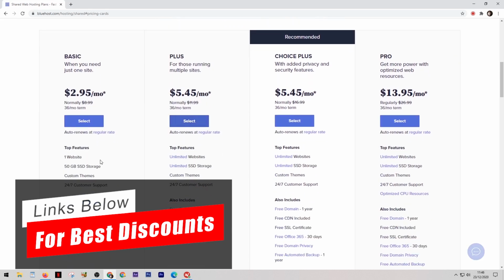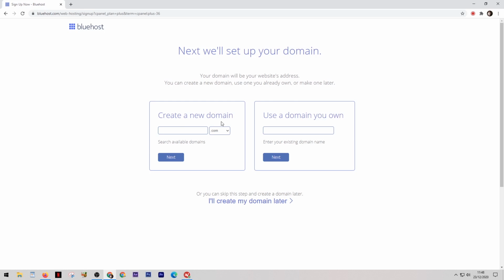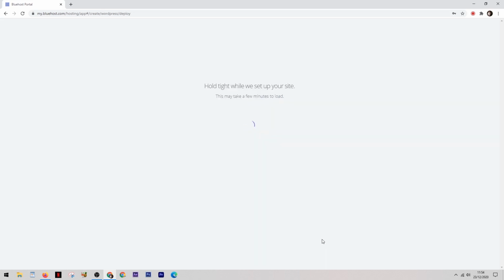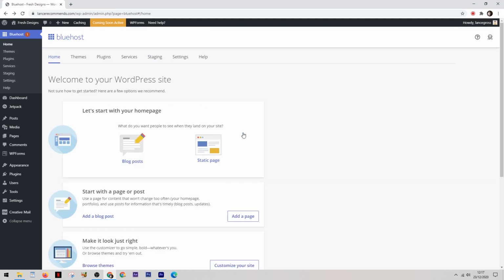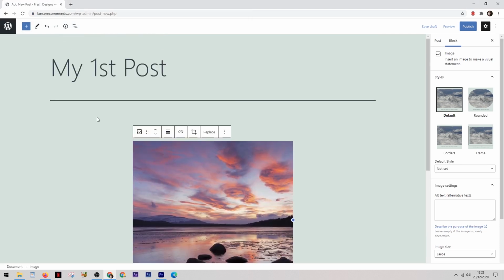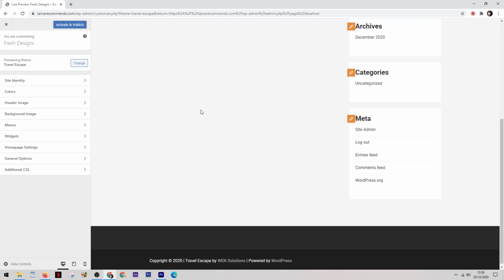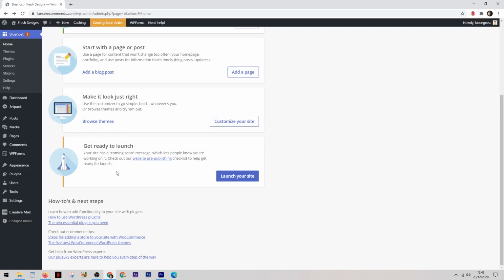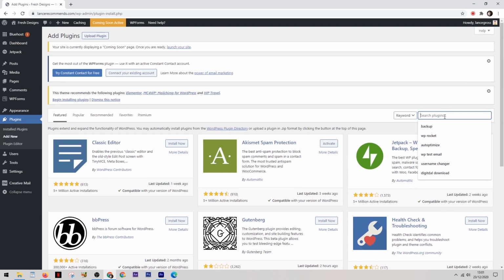✅ Bluehost Wordpress Tutorial - Step by Step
✅ Watch my Bluehost Wordpress Tutorial video & see if it's the best web hosting for you.
Transcript for Bluehost Wordpress Tutorial

So in today's video, I thought I'd show you guys how you can set up a WordPress website using Bluehost. Now, the reason I'm using Bluehost is because they are the best hosting solution when it comes to WordPress. In fact WordPress themselves recommend using them. Not only are their prices extremely low, but they make installing and using WordPress a very simple process indeed. Now although these prices are already very competitive, there is a link down in the description below. And this will take you to the latest deals or discounts that they have on offer. Now there's four different package options here. And depending on which one you go for, it would depend on the amount of features that you have. For example, with the basic package, you only get one website, but with the Plus package you can have unlimited. But one thing that's worth noting, and the main reason why I switched over to Bluehost is because that every one of these packages, including the basic comes with a free SSL certificate. What this means is that at the top of your website, rather than saying HTTP, it will actually say HTTPS, and that is the standard these days. If you don't have that s there, which stands for secure, then your website, visitors will get a message saying that your website is not secure and nine times out of 10, they will leave the site with most hosting companies, you have to pay for an SSL certificate and this is around $80 per year. Sometimes they do offer them for free. But usually this is only for the first year. And you only get one SSL certificate on your hosting package. Whereas with Bluehost, you get unlimited SSL. So you can have one for free on each website and it lasts for life. So once you've chosen your package, you can then create a brand new domain name, which you actually get one for free with Bluehost. Or you can use a domain which you already own. It's simple to do this and it takes you for a few steps and then obviously takes your payment. So I've skipped that screen on this tutorial. Now once you're into the main screen, you can see it's a very simple layout and easy to navigate. And because they're so well integrated with WordPress, they have the big button in the middle which makes it very easy to get going with setting up your site. With some hosting companies, you have to manually install WordPress as an application. But here everything is done for you. So you simply choose the name of your site and then choose a tagline underneath. And if you have more than one domain connected to your hosting account, you can select which one you want to use here. And underneath that it will offer you some free plugins which you might find helpful. Personally, I like to start with no plugins on there really whatsoever so that I can choose my own from the library. So I'm actually going to remove these two although I am going to keep WP forms because I know that's one that I'll be getting. This is used for contact forms and things like that. And that is it is now installing WordPress for you. And as soon as that is done, you will be given your login details. Now make sure you copy your password and paste it somewhere safe or there you can change your password once you're logged in. So you can always log in from within Bluehost by simply clicking the login button. And once you're logged in your screen is going to look like this. However, you can also log in from anywhere without visiting Bluehost. First simply by typing in your website name and then putting forward slash WP stroke admin. And this also means that you can set up additional users on WordPress and they can log in without having to access your Bluehost account. So the button along the very top will show you how your website is currently looking. As you can see, it is pretty blank at the moment because we haven't started work on it. Now from the dashboard menu down to the bottom that is everything which is usually included in WordPress. But above this, you have the Bluehost section and this is going to help you do things in a more simple way.

This means I might make money when you purchase paid services through the links provided and I might be able to offer discounts when available. Not being sponsored allows me to keep my own opinions and provide reviews and tutorials without bias. All of my opinions on this channel are always my own!

Hope you enjoyed my Bluehost Wordpress Tutorial video.